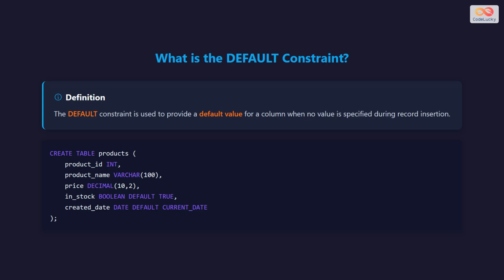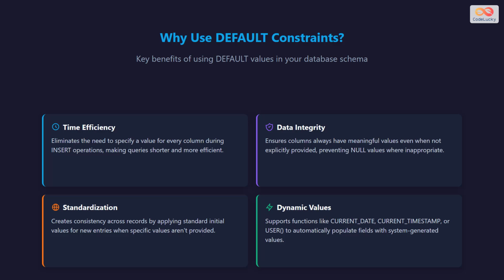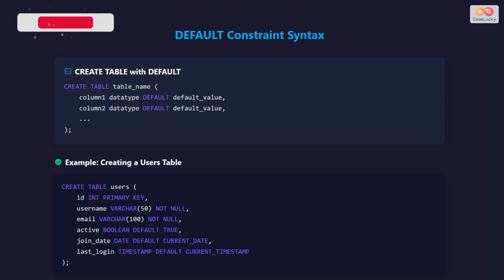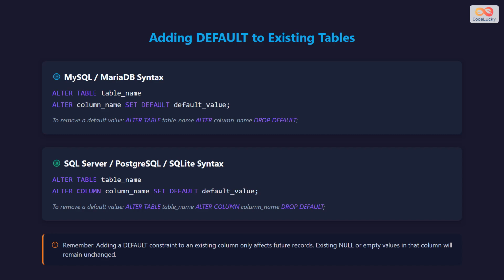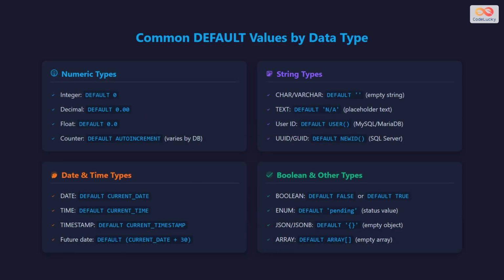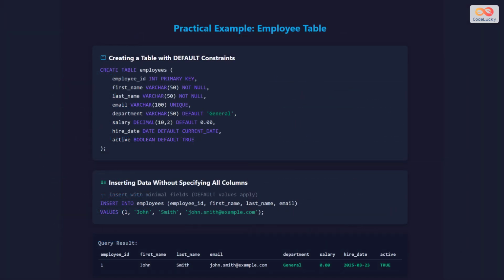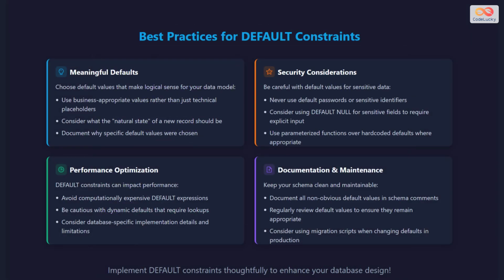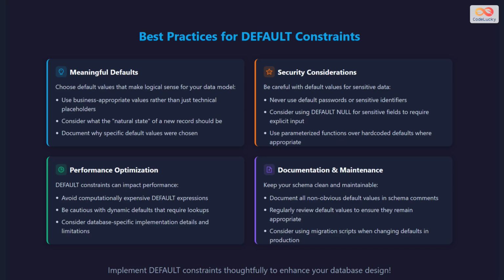SQL DEFAULT Constraint: Set Default Values for Database Columns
Learn how to use the SQL DEFAULT constraint to automatically assign values to columns when inserting new data! 🚀

This tutorial provides a comprehensive guide to understanding and implementing the DEFAULT constraint in SQL databases. We'll cover everything from basic syntax to advanced use cases, ensuring your data is consistent and reliable. 🛡️

Discover why DEFAULT constraints are essential for maintaining data integrity, improving efficiency, and simplifying your SQL queries. Explore real-world examples, best practices, and common pitfalls to avoid. 🛠️

Whether you're a beginner or an experienced database developer, this video will equip you with the knowledge to leverage the power of SQL DEFAULT constraints in your projects. By the end of this video, you'll be able to create robust, standardized, and efficient databases. 🎯

Enhance your database skills and streamline your workflow today! 🎉

Chapters:
00:00 - SQL DEFAULT Constraint
00:27 - SQL DEFAULT Constraint - What is DEFAULT?
01:13 - SQL DEFAULT Constraint - Why Use DEFAULT?
02:08 - SQL DEFAULT Constraint - CREATE TABLE Syntax
02:56 - SQL DEFAULT Constraint - ALTER TABLE
03:46 - SQL DEFAULT Constraint - Common Default Values
04:57 - SQL DEFAULT Constraint - Practical Example
06:04 - SQL DEFAULT Constraint - Best Practices
07:31 - Outro